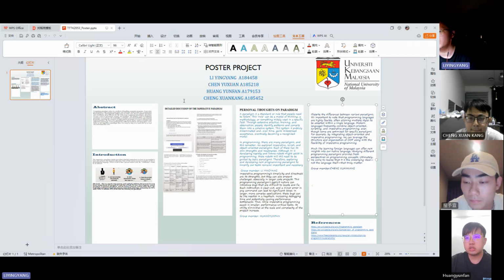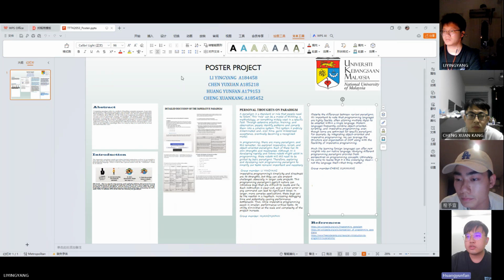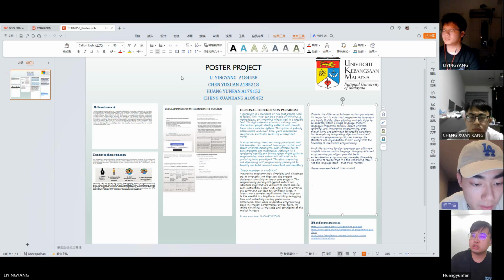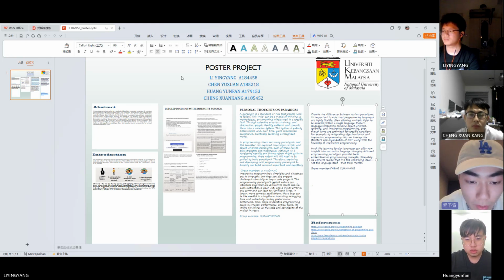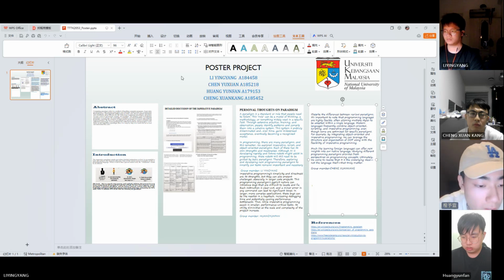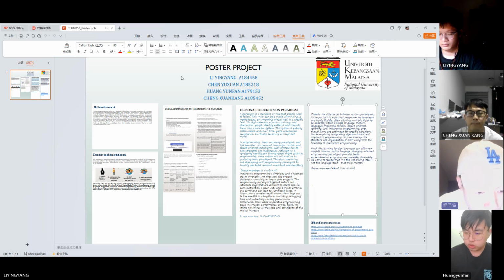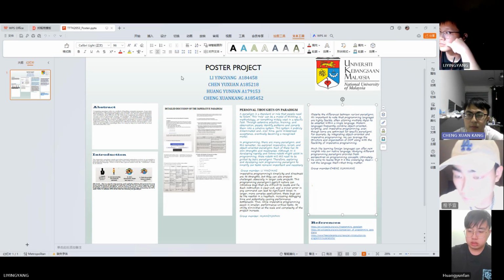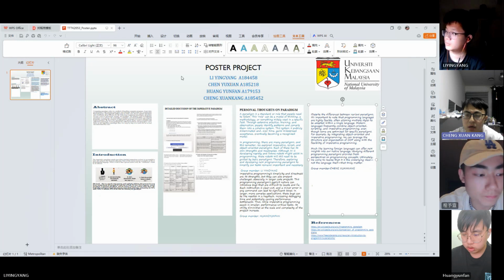TK2053 A184458 A185218 A179153 A185452